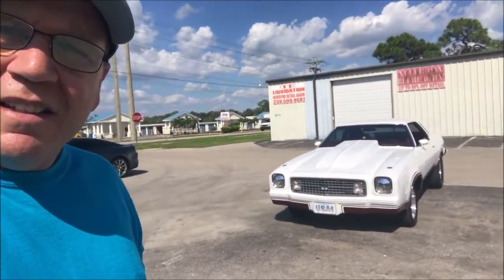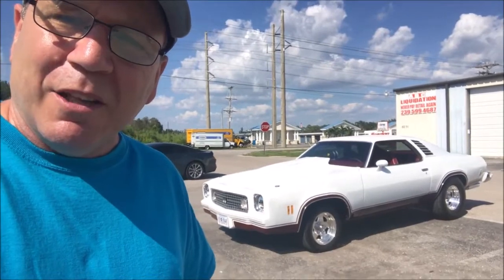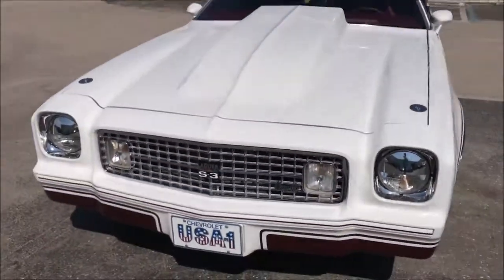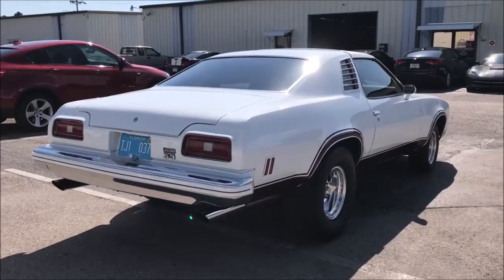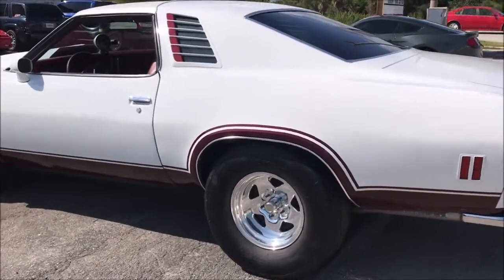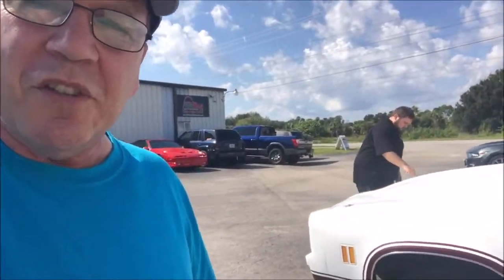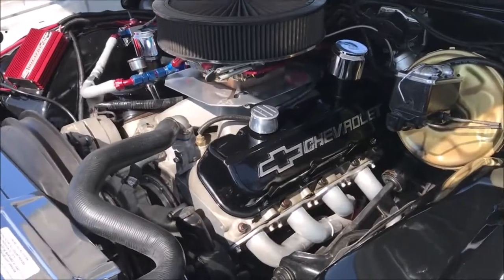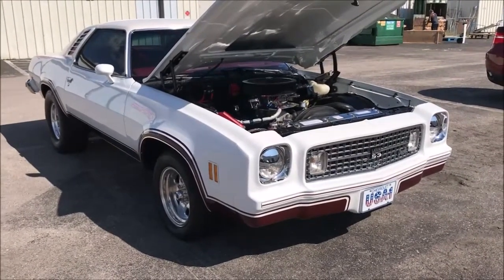1974 Chevelle _ Laguna Type S3 _ Beautiful Rare Car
A quick video of a cool car that was brought into FiveBar motorsports for repairs..
I'm told this car is a 1974 model.. .  Thanks for the info guys!